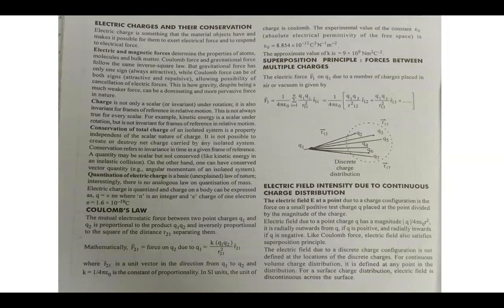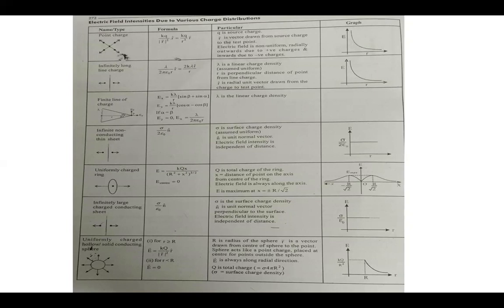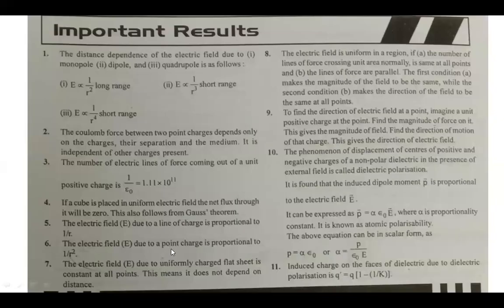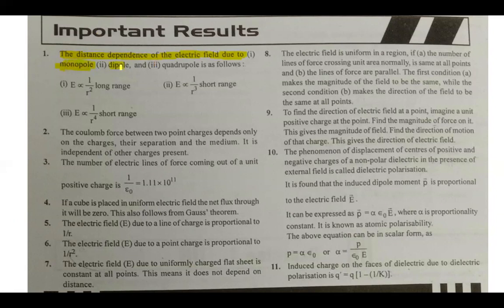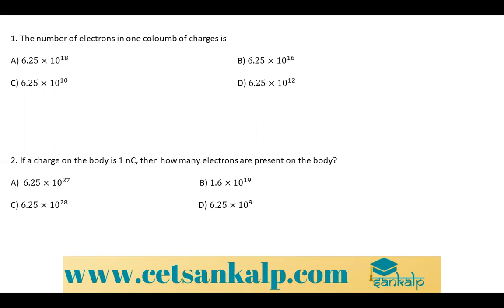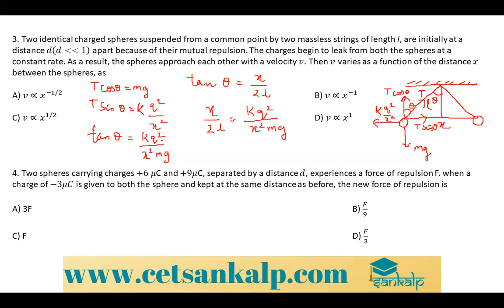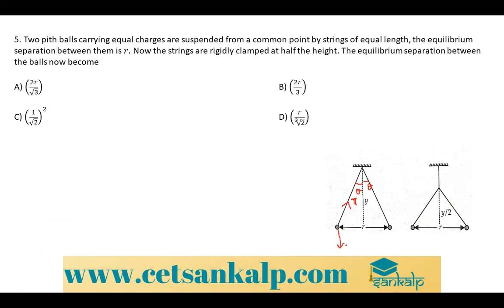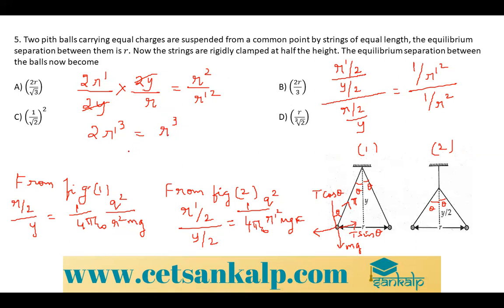Electric Charges and Fields | PHYSICS | SANKALP | CLASS 1 | SYNOPSIS